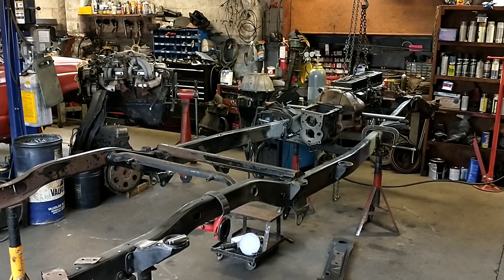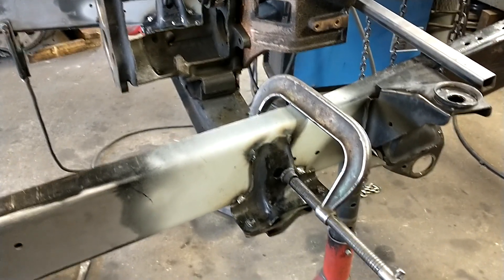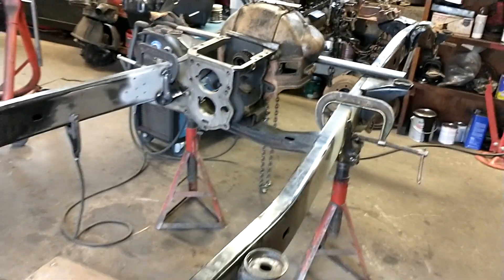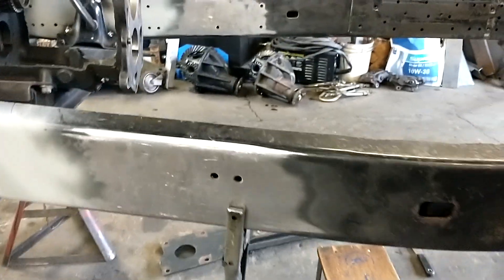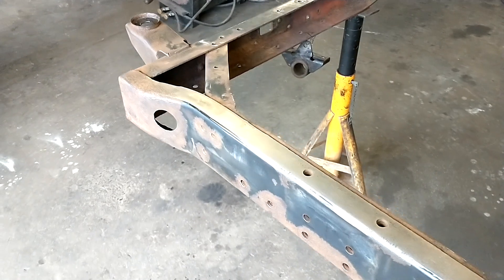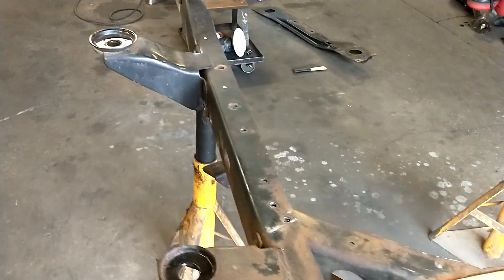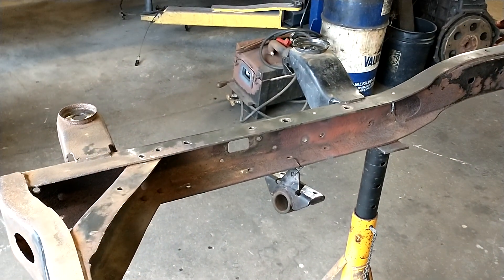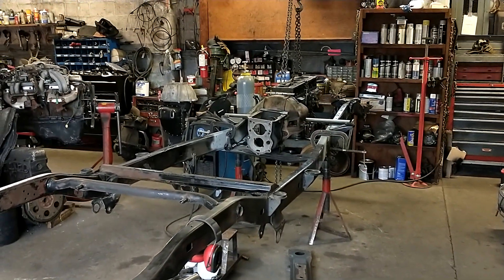1988 Toyota LandCruiser FJ62 5 speed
Mocking up the crossmember mounts for the 5 speed swap.